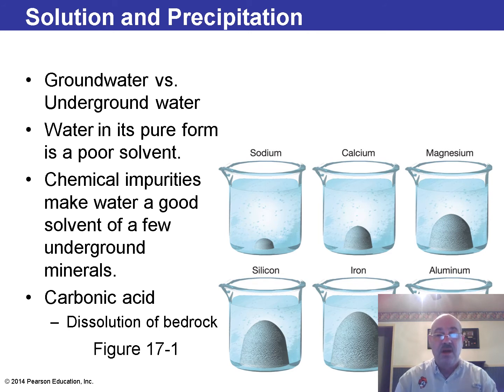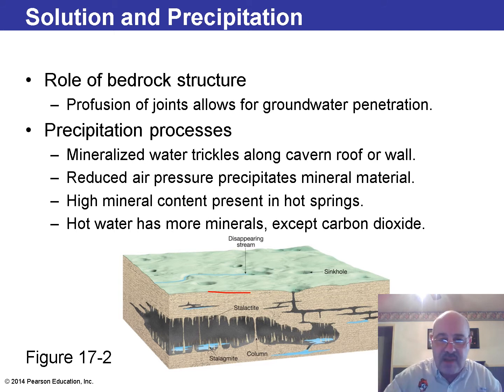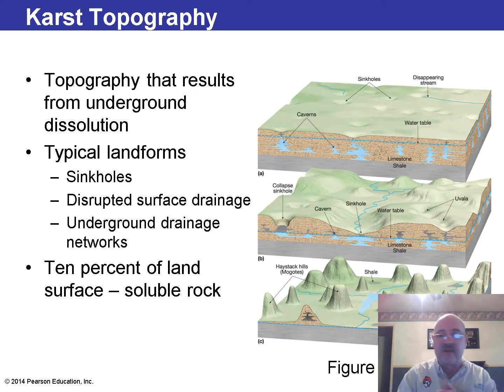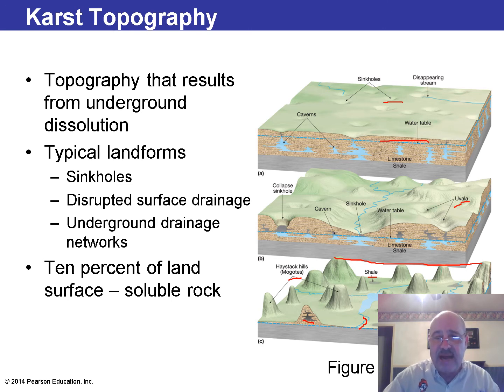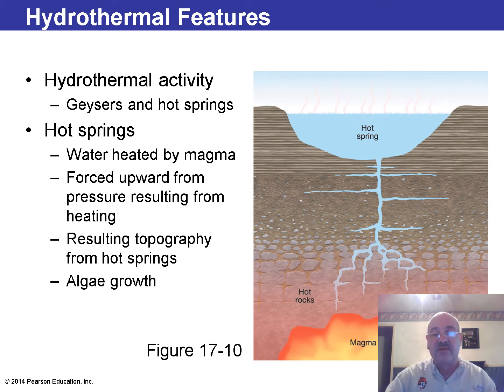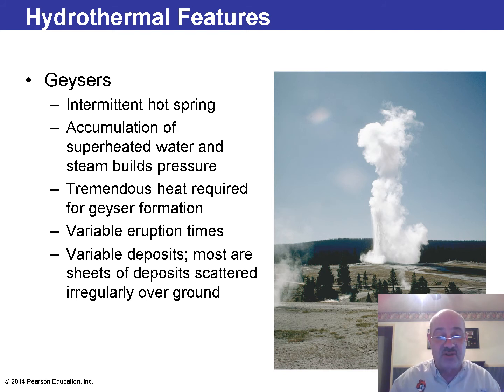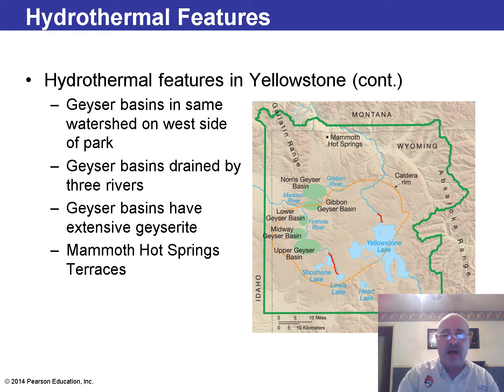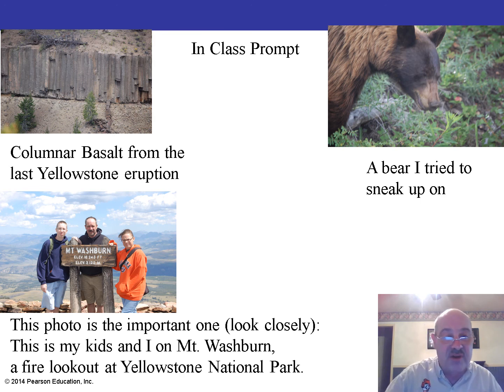Cox Chapter 17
Oklahoma State University, Physical Geography 1114, Chapter 17, Karst and Hydrothermal Processes